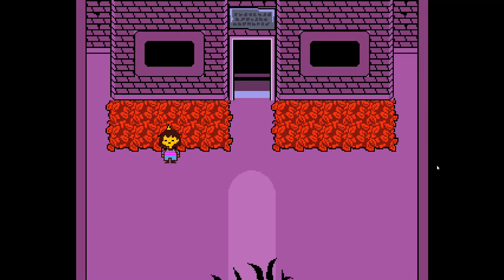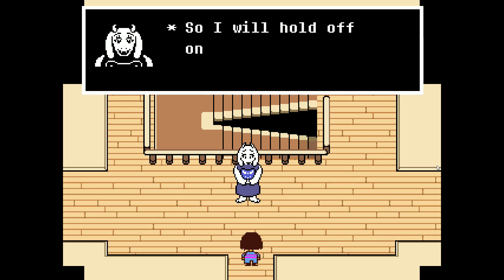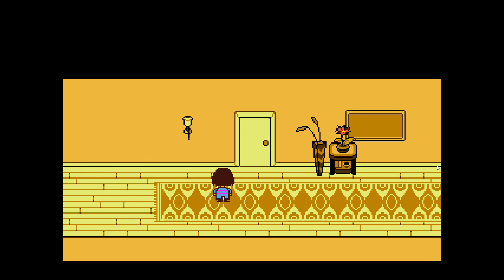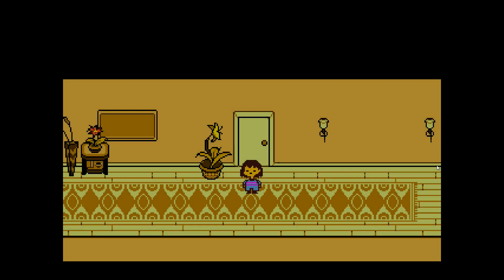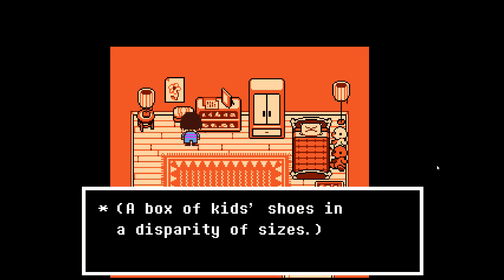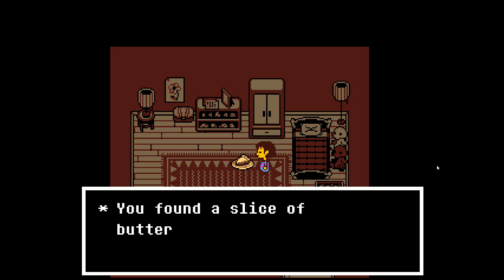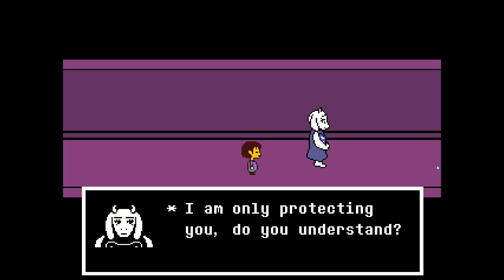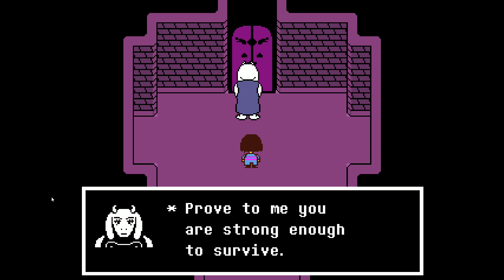Undertale - Ep 2 - A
I've heard so much good about this game. I HAD to play it. This is the start. I will most likely stream the rest and post the videos later as we go through the game.